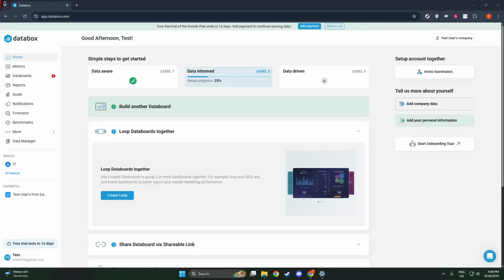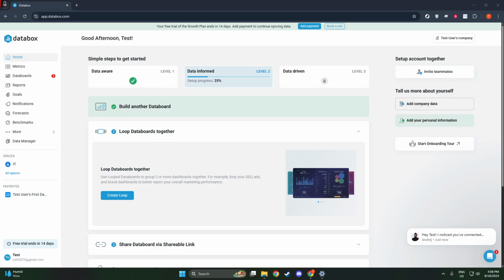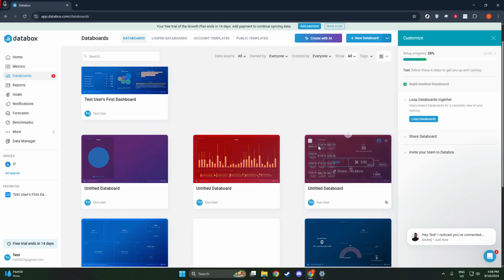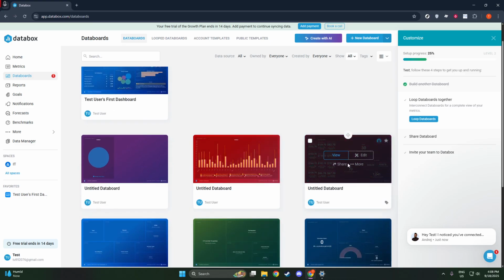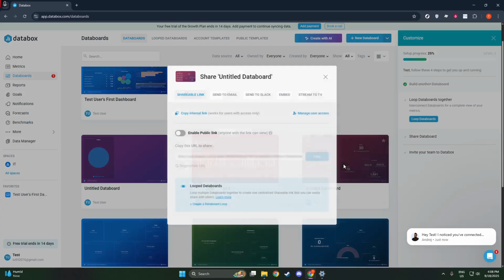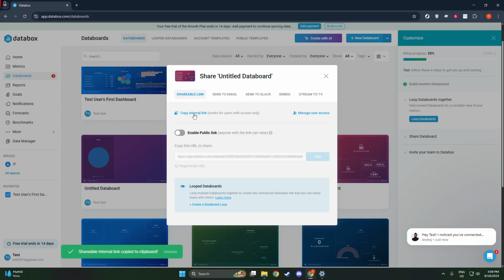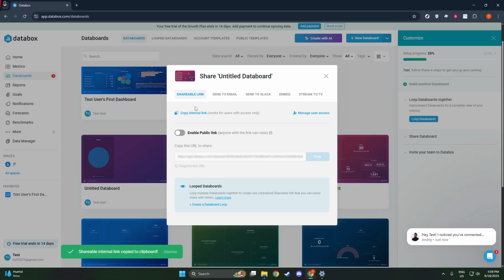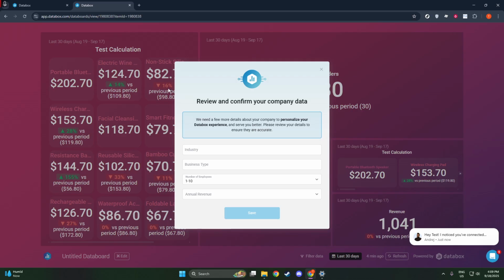How to Published Content in Databox [2026 Full Guide]